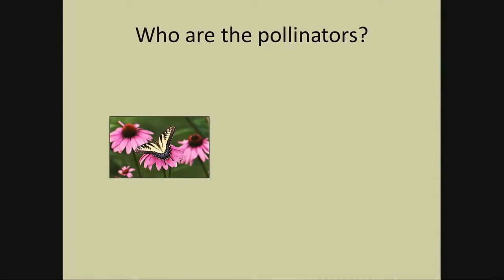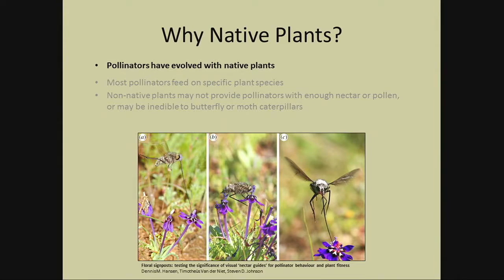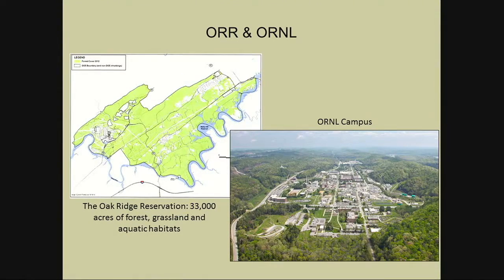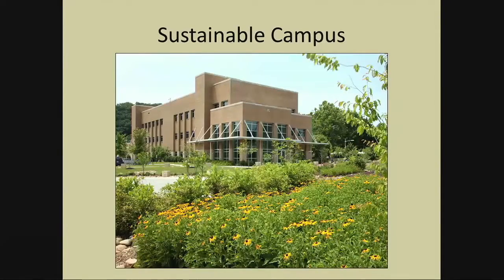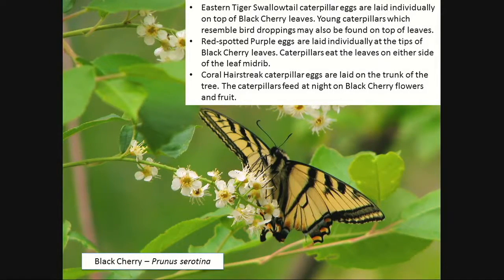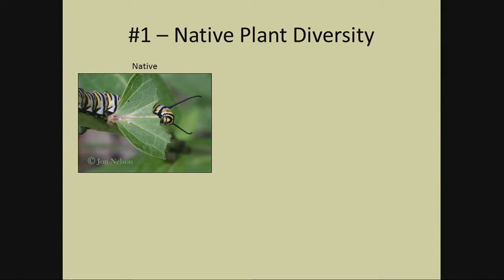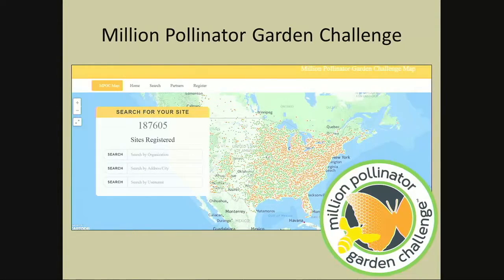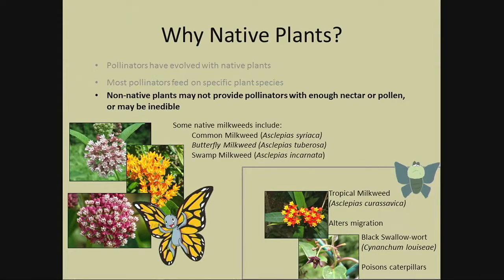Butterfly Gardens and Pollinator Habitats: On Campus and in Your Own Yard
Presentation from Earth Day 2016